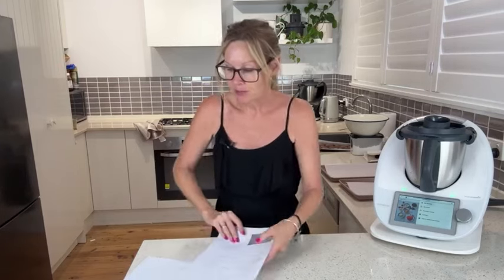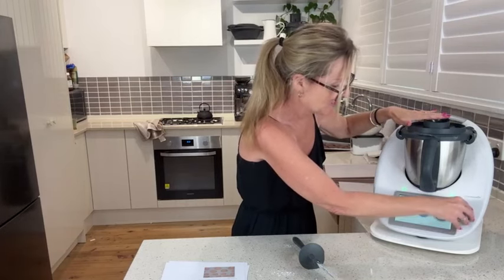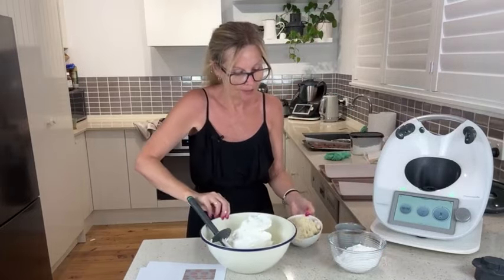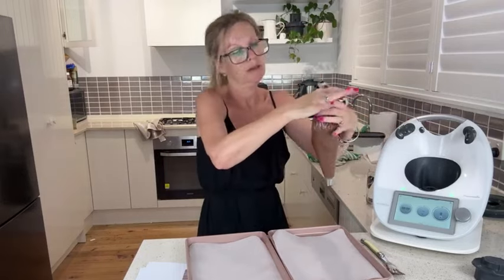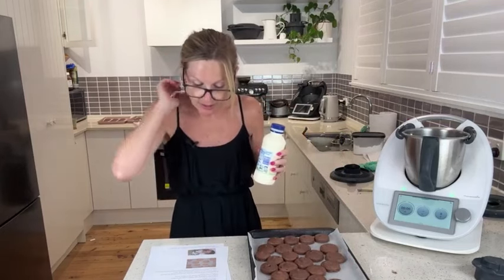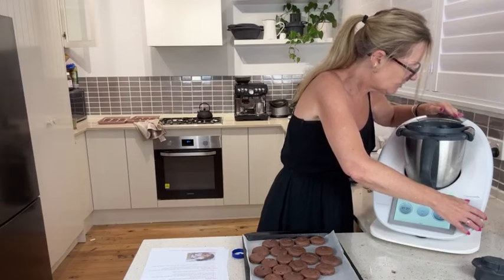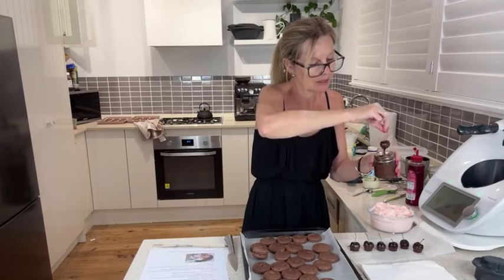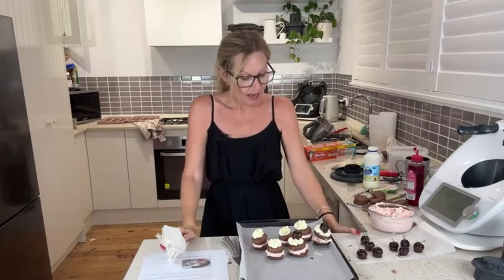Delicious Black Forest Macarons Cook Along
Have you always wanted to make macarons, but been to worried to do so?

Thermomix macarons are simple to make in any flavour you can imagine. These black forest macarons are a play on the traditional flavours of the black forest cake.

If you are after some different flavours, try these amazing Pretty Pink Turkish Delight Macarons...

If you would like to join in on the fun, please be sure to join our ThermoKitchen Facebook Page

Happy cooking!

Julie xx